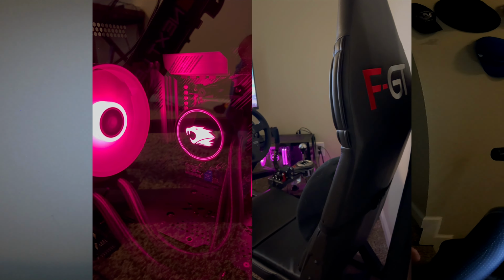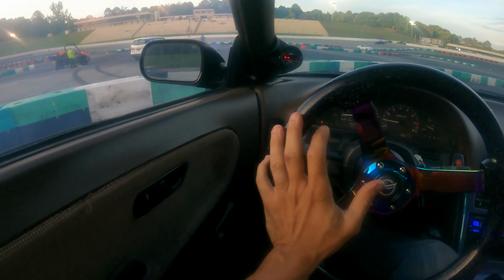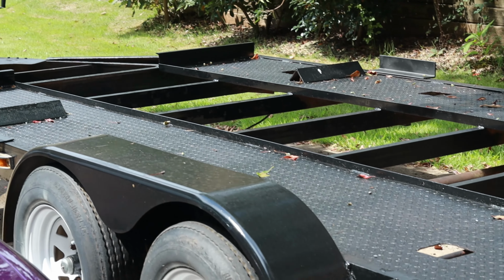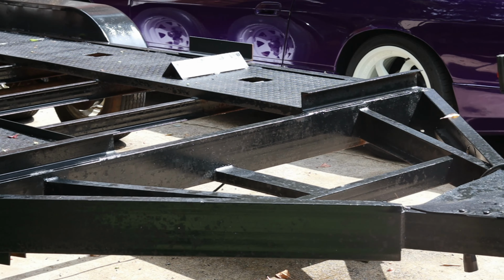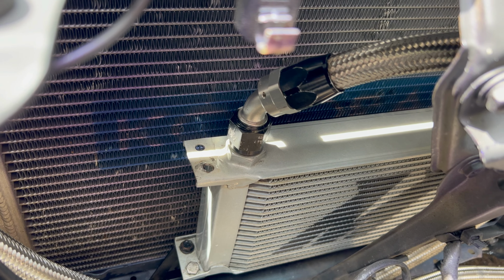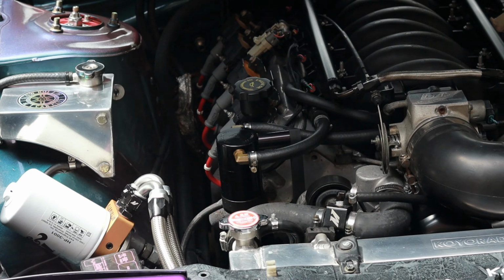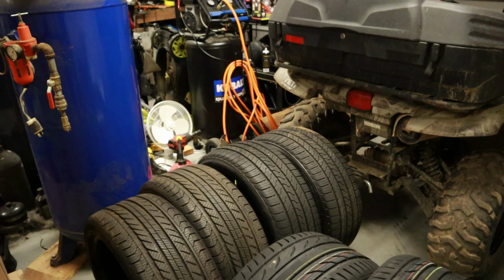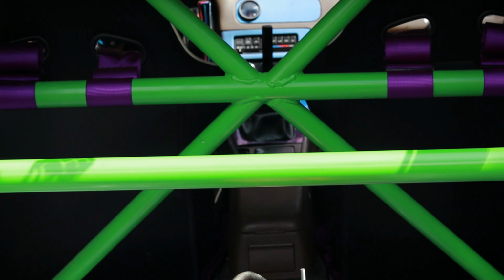Prepping for next Drift Event!!!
I got all the things that needed to be done before next drift event, let me give you a quick update on what I been working on.